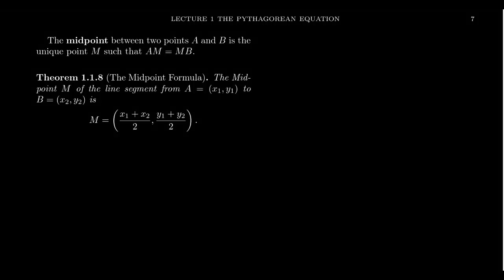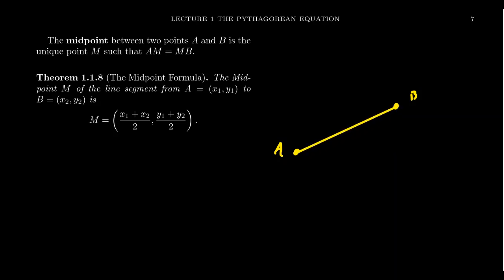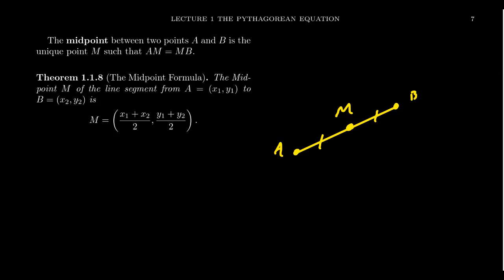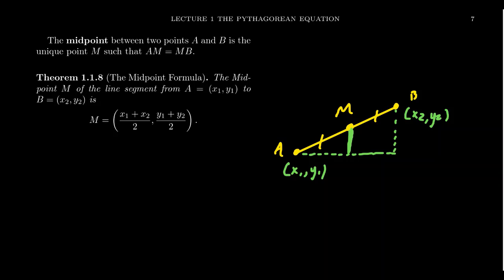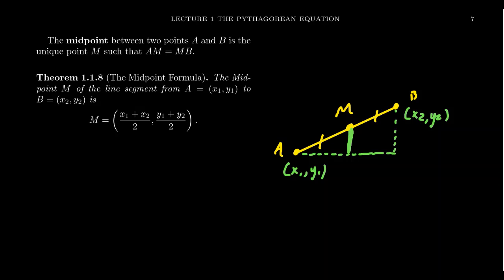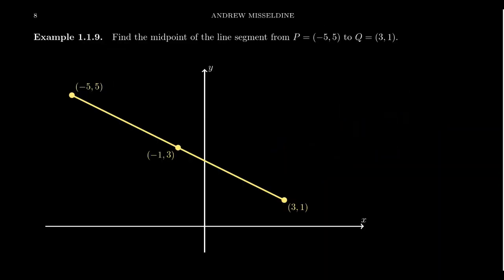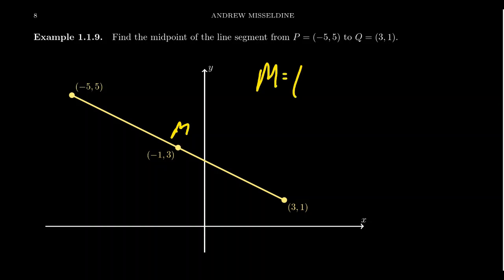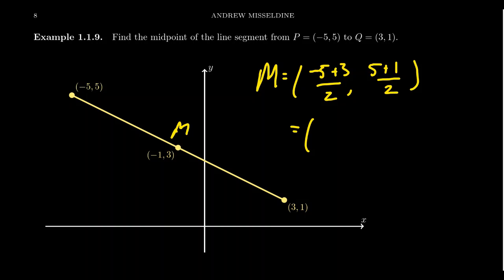The Midpoint Formula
In this video, we provide the midpoint formula for computing the midpoint of a line segment given its endpoints.

This is lecture 1 (part 5/6) of the lecture series offered by Dr. Andrew Misseldine for the course Math 1060 - Trigonometry at Southern Utah University. A transcript of this lecture can be found at Dr. Misseldine's website or through his Google Drive